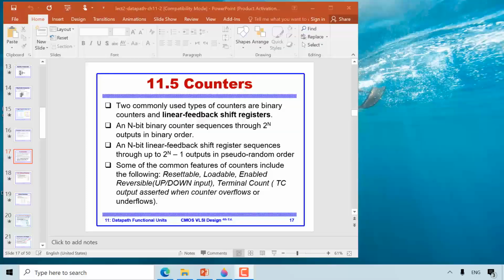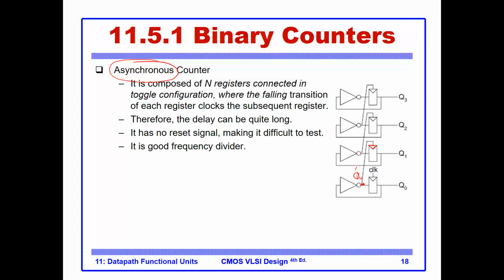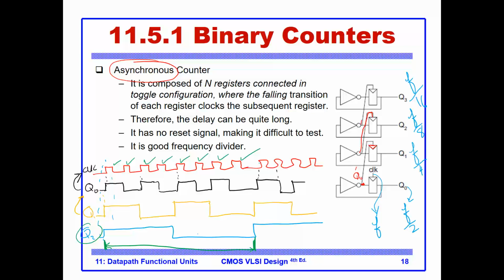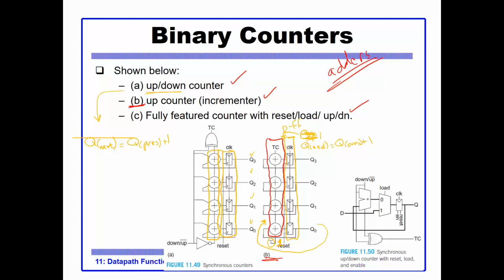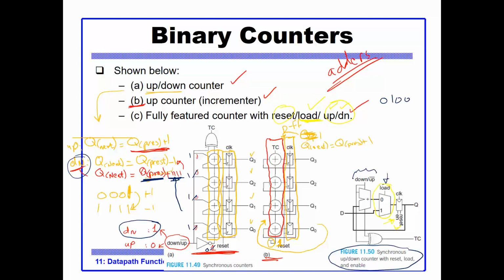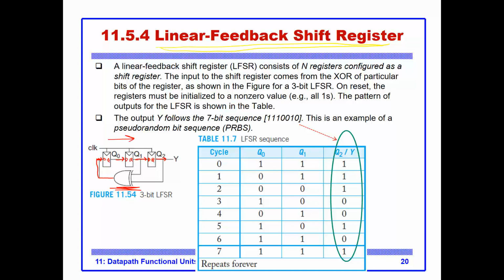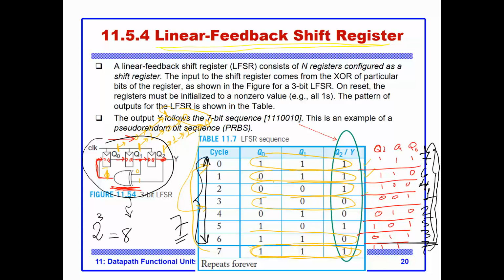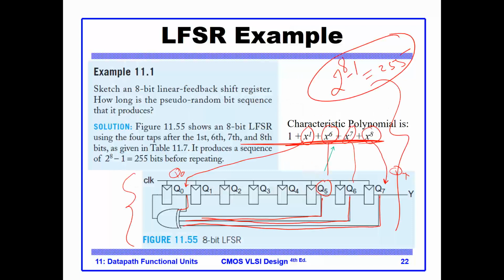VLSI_ lect2_part2_counters_lfsr